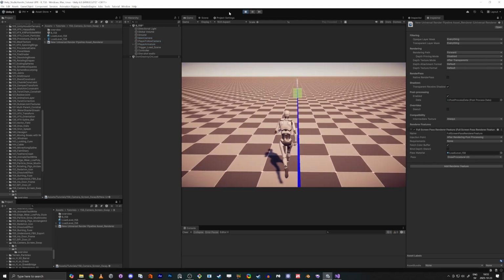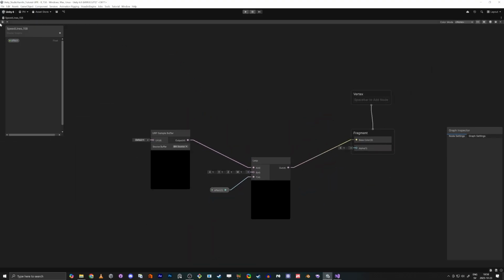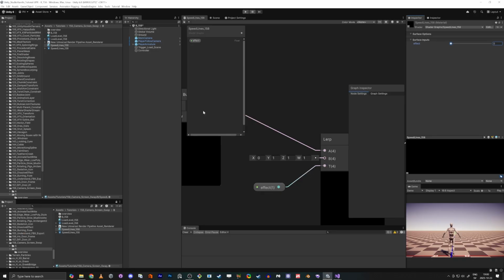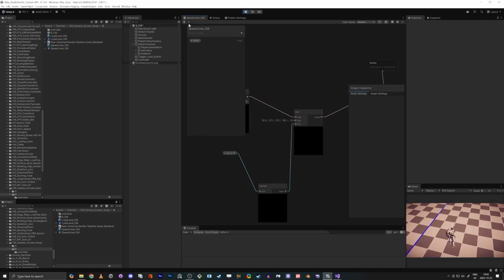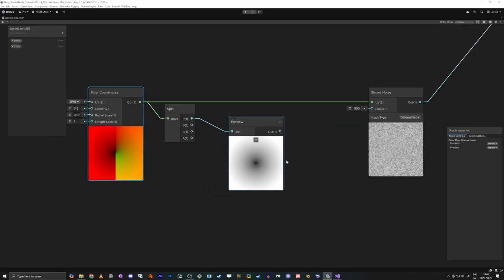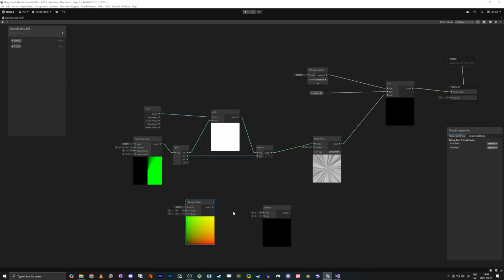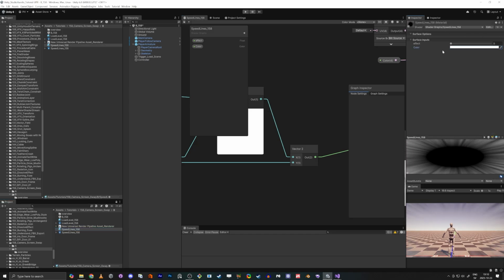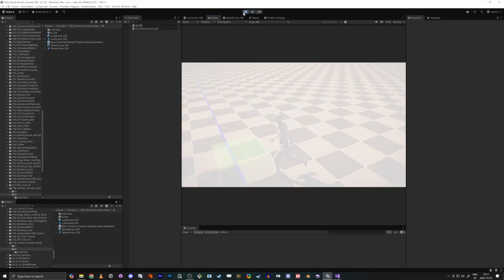Setup Full Screen Pass Fade In & Out During Scene Loading And Speed Effect 02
Hello everybody!

In this Tutorials i will show some stuff about Render Pipeline Data, like adding Full Screen Pass and animate it during runtime and also swap it! Show the basics, really good stuff to know. Lets dive in!